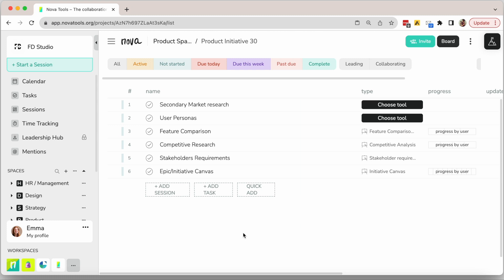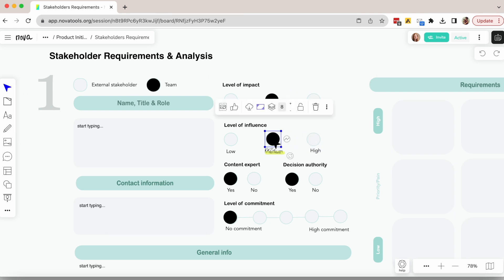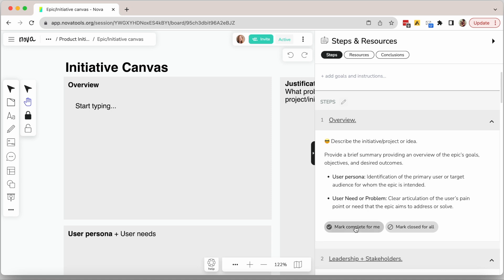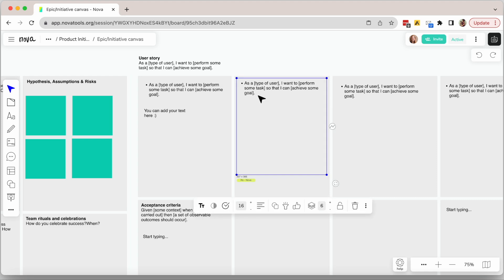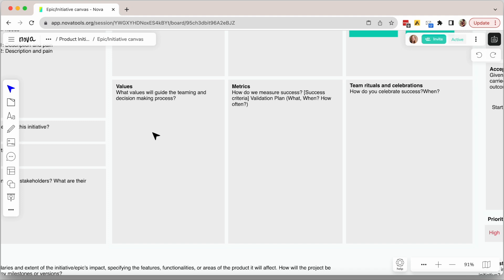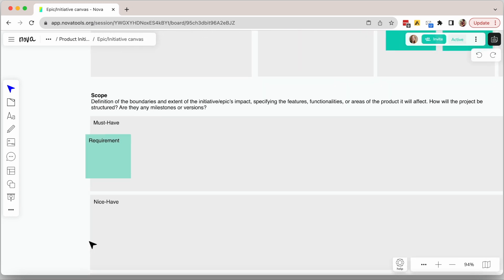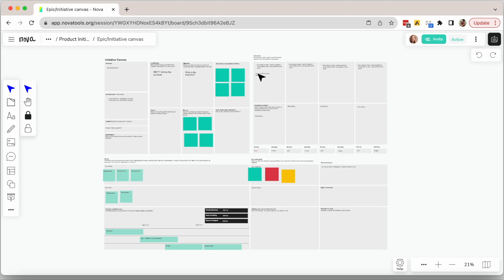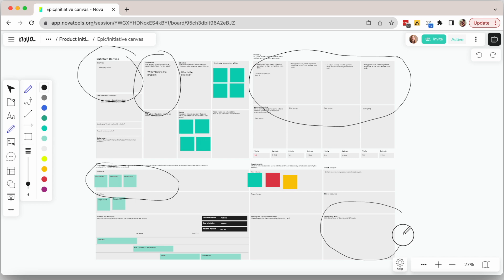Product Management Program 1: Define your Epic or Product Initiative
Product teams Defining an epic or initiative is not always straightforward. It involves extensive research, defining user personas, gathering requirements, and more. This process varies based on the problem you're addressing, the knowledge you possess, and the specific preferences of your organization and team.

In this video, I'm sharing a common process, which can be adapted to suit your workflow.

Start with competitive research to understand your competitors' solutions. Depending on your initiative, compare characteristics and features, or align with your product strategy. When interacting with stakeholders and users, use our stakeholder requirements template to keep their feedback organized and ensure transparency in decision-making.

Transitioning to defining the epic or initiative, consider our initiative canvas tool. It's flexible; your team can customize it to fit specific requirements. This whiteboard template prompts you to consider various aspects before finalizing your initiative or epic in Jira.

Begin by outlining the initiative overview. Identify the users impacted and those leading the initiative. Justifying the initiative is crucial; clearly define the problem you're solving and why it's a priority. Teams often rush this step, leading to solutions nobody needs. Take your time to understand the problem deeply.

Define your objective—the desired outcome. Identify assumptions, ranking high-risk ones for focused attention. Structure your research plan accordingly to mitigate these risks.

Move on to user stories, a familiar phase in the process. Our template includes an estimate and priority section, aiding product managers in identifying scope boundaries and ensuring efficient product validation.

Address team dynamics, values, and principles. For instance, emphasize simplicity over perfection and prioritize product validation and velocity. Establish metrics for success, outlining what good results look like and the actions to take if goals aren't met.

Establish team rituals and celebrations to foster collaboration and motivation. Address tough decisions, listing requirements and categorizing them as must-haves or nice-to-haves. Clarify deadlines to provide a timeline perspective.

Consider external factors influencing decisions and clearly define what's out of scope. Transparency is key; share current data and provide easy access to insights and research findings.

Finally, define the criteria for completion, ensuring alignment with the team's expectations.

Remember, this template is adaptable. Once your team discusses and finalizes the epic details, incorporate them into Jira, linking related documents and boards for comprehensive information.

If you're wondering how this integrates with Jira and your board, the approach varies per team. Typically, in Jira, define the problem, outline user stories, specify requirements, and set scope boundaries. Include links to designs, user personas, and the epic board for a comprehensive overview.